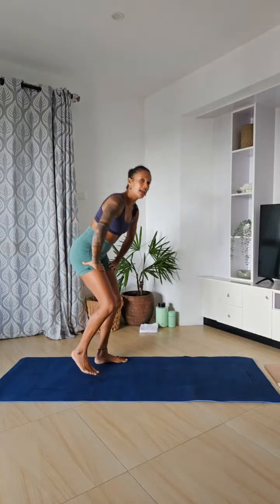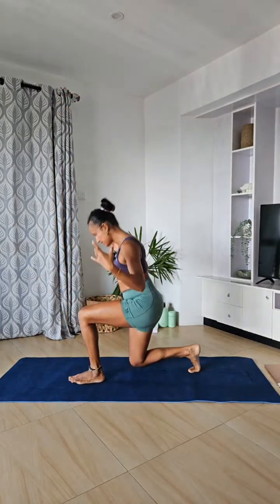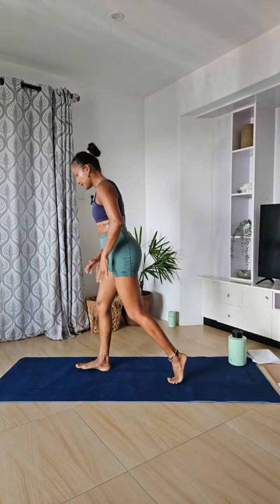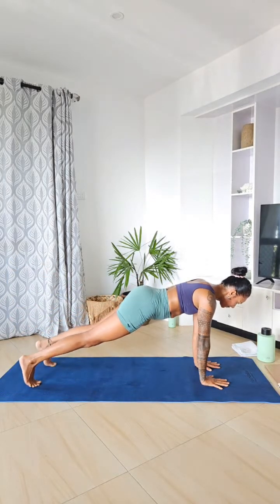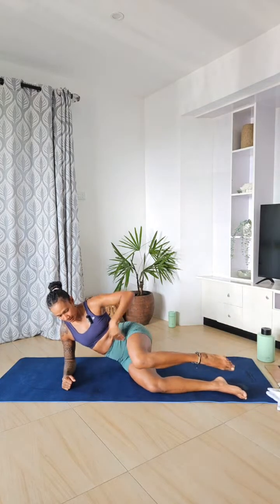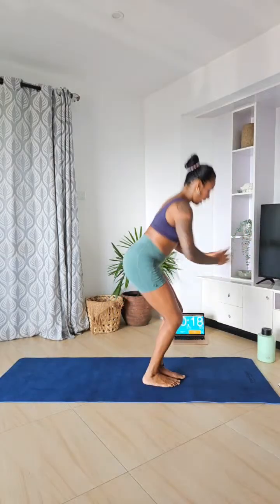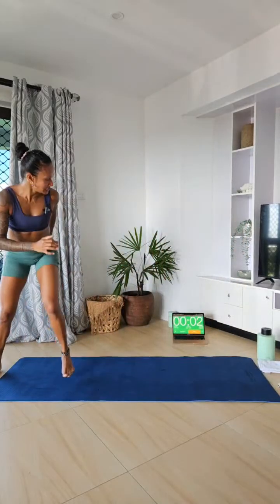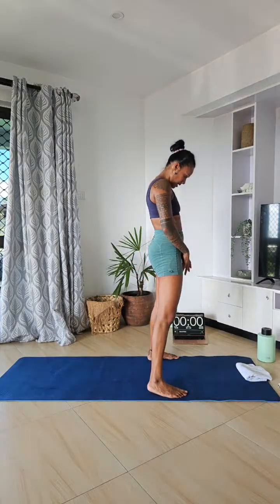Core & Cardio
This short but spicy Core & Cardio workout is going to leave you sweaty & sore in the abs. Start with a great core flow before a cardio finisher for that extra burn!